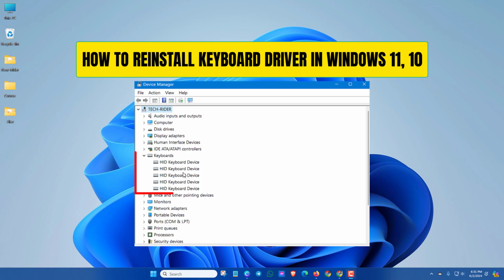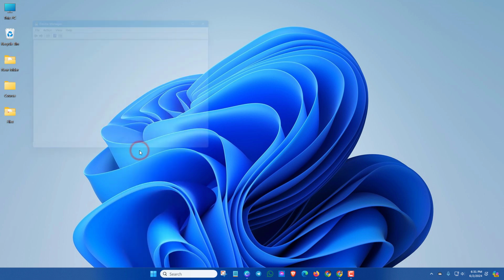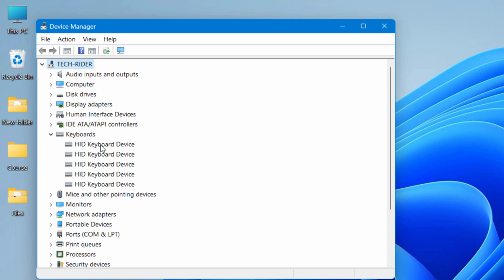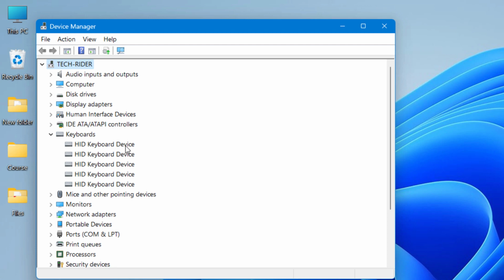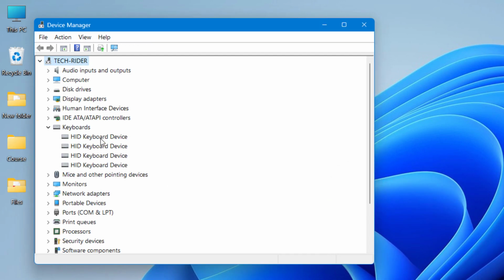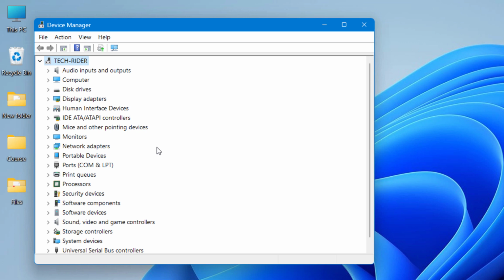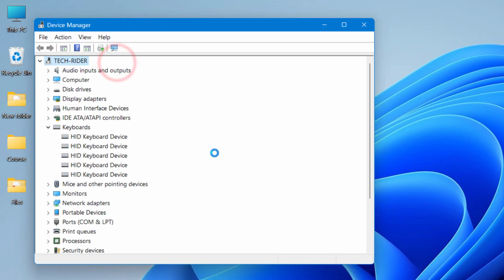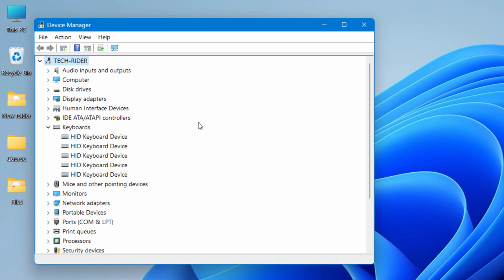✅How to Reinstall Keyboard Driver in Windows 11, 10 (2024)🖥️Easy Way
Do you know How to Reinstall Keyboard Driver in Windows 11, 10! If not then watch this video and see how to reinstall laptop or computer keyboard driver very easily.